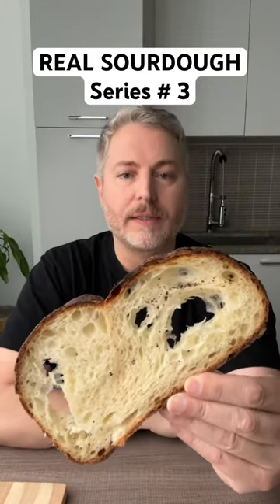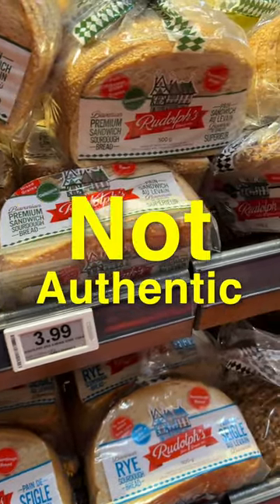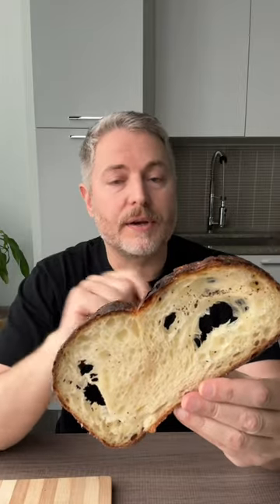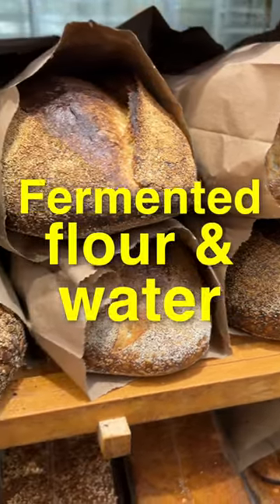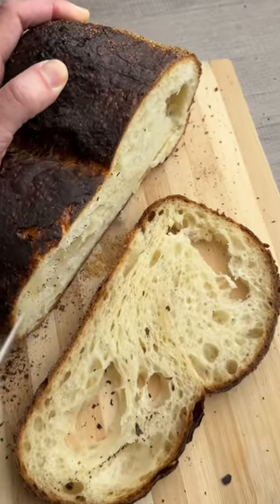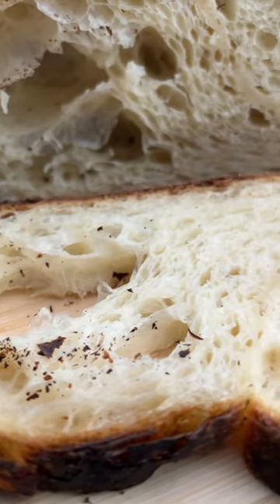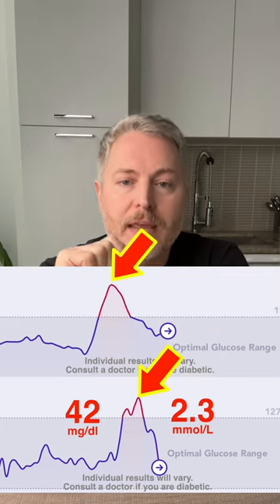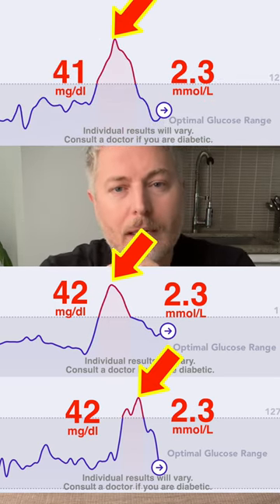Real sourdough bread and my blood sugar.